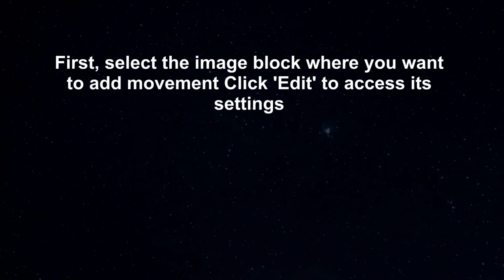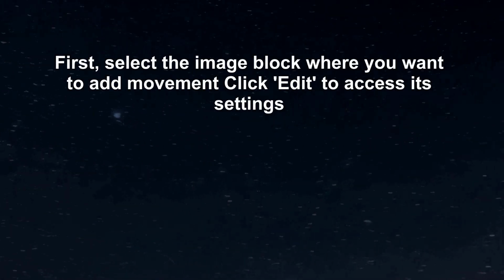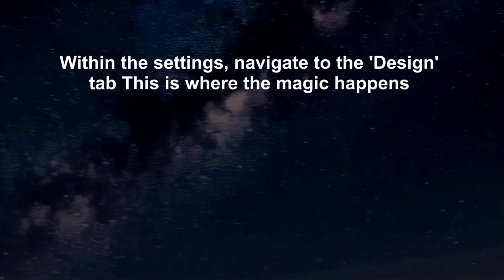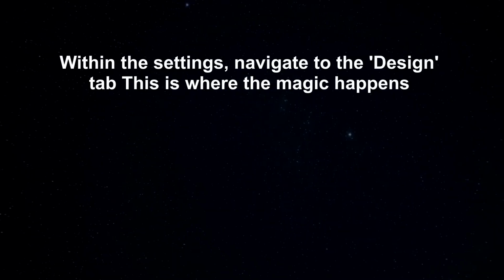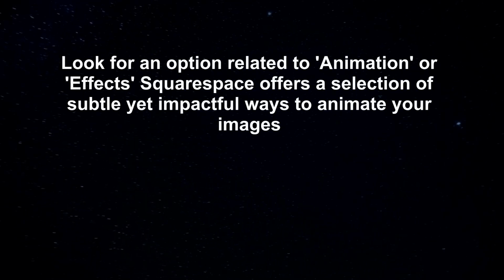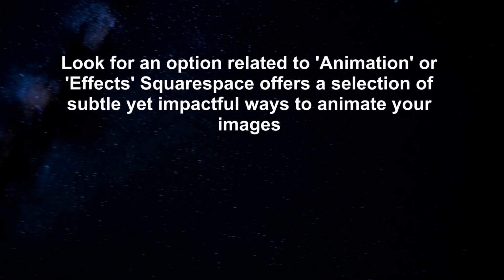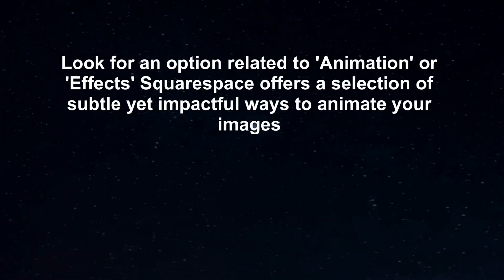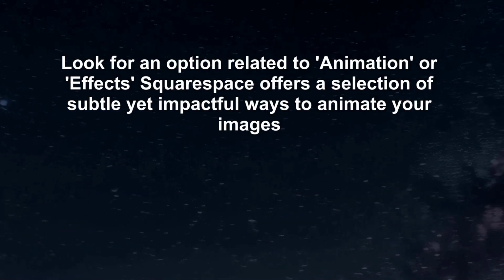How to Make Squarespace Website Moving Photos - Julia'sTutorials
How to Make Squarespace Website Moving Photos showcases techniques for adding dynamic and animated photo elements to your Squarespace site, creating a more engaging visual experience. Moving images can draw the eye and add a professional polish to your design. This guide helps bring your website to life.

00:00 Captivating Moving Photos on Squarespace
00:08 Unlocking Dynamic Photo Experiences
00:16 Starting with the Image Block
00:22 Editing Image Block Settings
00:28 Navigating to the Design Tab
00:35 Finding Animation or Effects Options
00:44 Choosing a Fade In Animation
00:55 Trying a Pan Animation
01:06 Fine-tuning Animation Speed
01:15 Saving Your Animated Image
01:23 Utilizing Animated Background Videos
01:34 Enabling Background Video
01:44 The Impact of Moving Elements
01:56 Transforming Your Squarespace Site